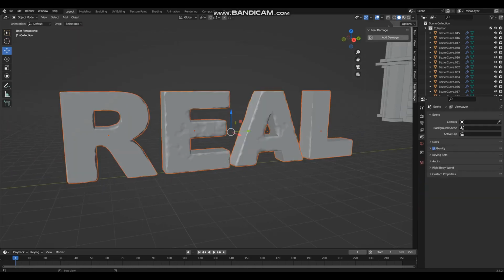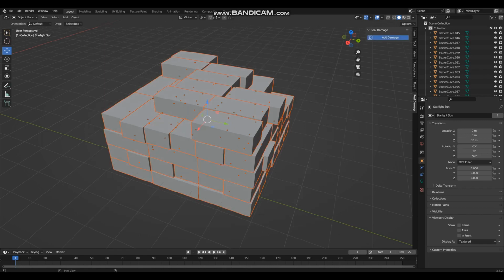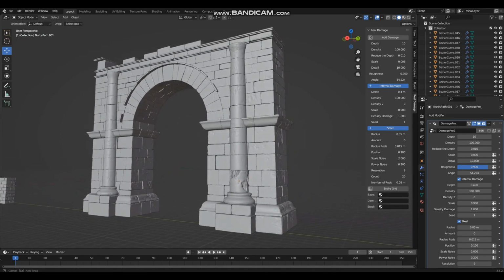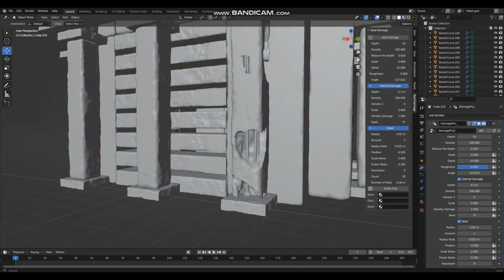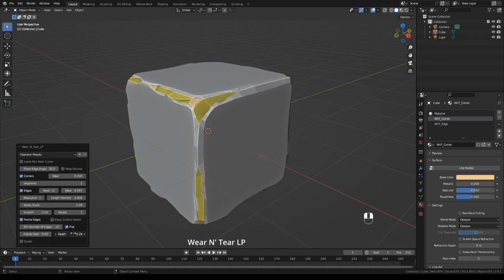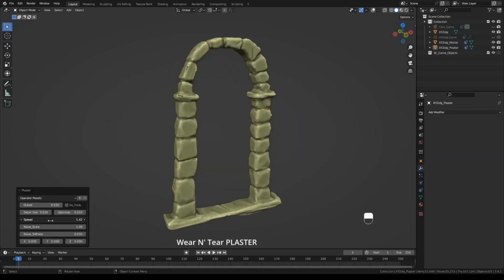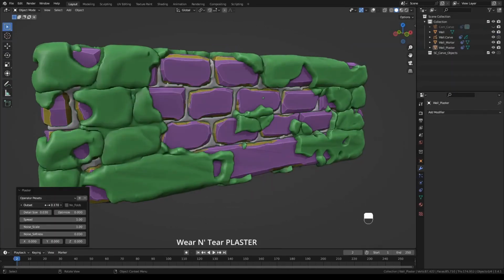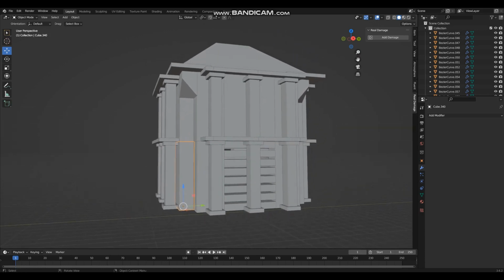Bring Realism to your 3D Art in Blender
🔥 Discover the Ultimate 3D Transformation Tools: "Damage" and "Wear N' Tear" Blender Addons!

Are you ready to elevate your 3D modeling and animation game to new heights? Look no further! In this video, we unveil two incredible Blender addons that will take your projects from ordinary to extraordinary: "Damage" and "Wear N' Tear."

🚀 Introducing "Damage" 🚀
With "Damage," you can add jaw-dropping destruction and damage effects to your 3D models. Whether you're working on architectural designs, game development, or any 3D art, this addon has the power to transform your creations like never before. From subtle wear and tear to massive devastation, you have complete control over the depth, scale, and realism. Plus, "Damage" even generates procedural materials for concrete and steel automatically, adding that extra layer of authenticity.

🔥 Presenting "Wear N' Tear" 🔥
"Wear N' Tear" is the artist's toolkit for realistic wear and tear effects. You can choose between high-poly and low-poly damage, add edge damage, cavities, and more. It seamlessly integrates with other plugins and offers the flexibility to restore your model to its original state whenever you like. The results are simply stunning, and you'll love experimenting with the endless possibilities.

🎨 The Power of Combining Both Addons 🎨
Imagine the creative potential when you combine "Damage" and "Wear N' Tear" in your 3D projects. "Damage" creates the perfect structural damage or weathering, while "Wear N' Tear" adds detailed surface effects. Together, they take your creations to new heights!

💥 Get Ready to Transform Your 3D World! 💥
Ready to unlock your creativity and transform your 3D world? Don't miss out on this incredible offer—it won't last forever!